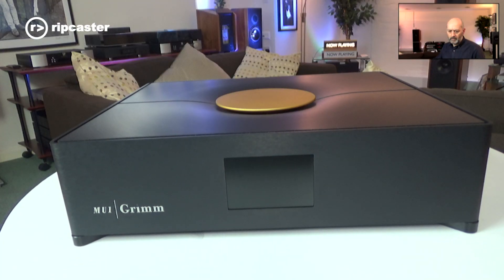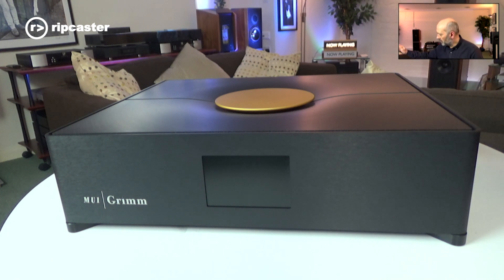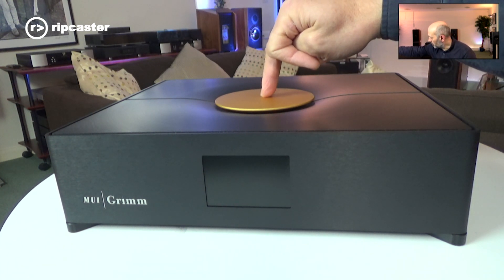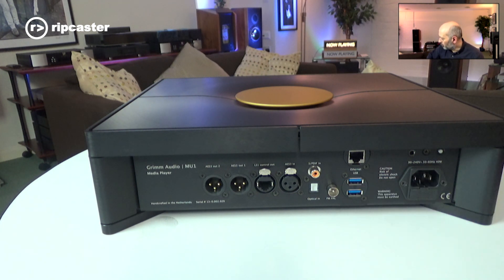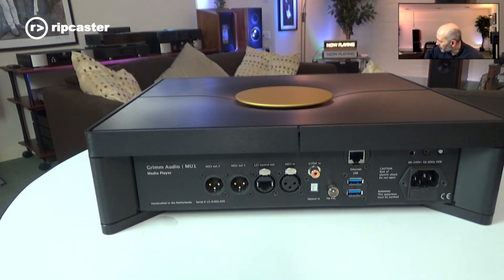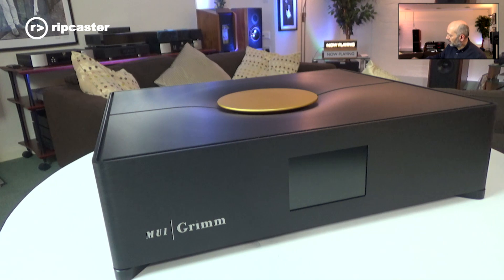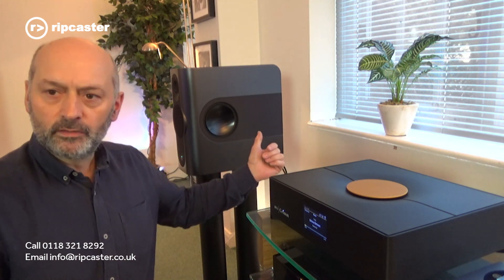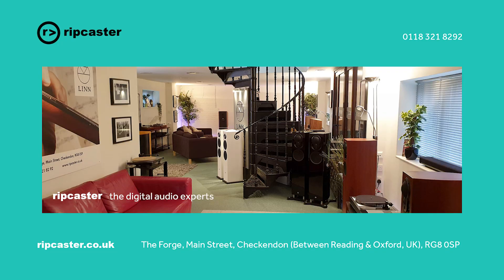Grimm Audio MU1 Music Streamer at Ripcaster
Quick look at the Grimm Audio MU1 Music streamer.
"The MU1 is the ultimate digital music source"

MU1 features

- Roon Core and Roon End Point integrated
- ultra high up- and downsampling precision
- ultra low clock jitter
- seamless integration with LS1 series
- excellent source for 3rd party DACs
- all sample rates and formats supported
- surround playback option with 6 digital output channels
- AES, spdif and optical digital stereo inputs
- high performance FM receiver
- external USB and NAS storage, optional internal SSD
- Tidal and Qobuz support
- Spotify Connect support
- 355 x 85 x 295mm (WxHxD)
- 5 year limited warranty